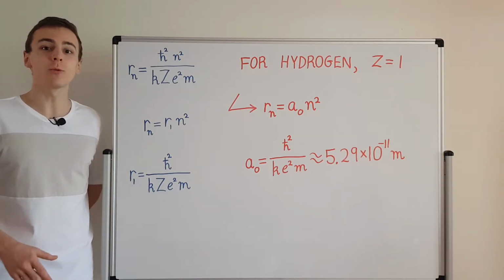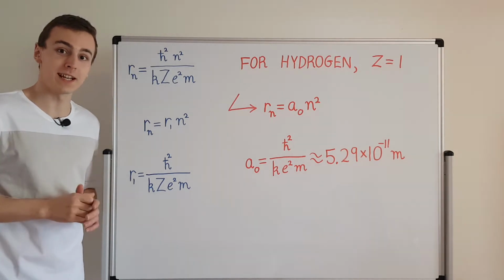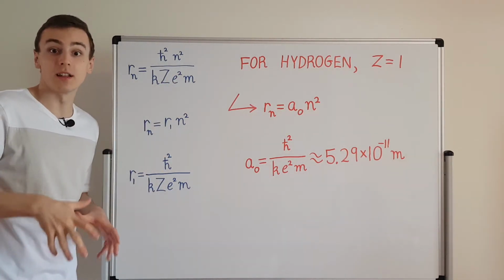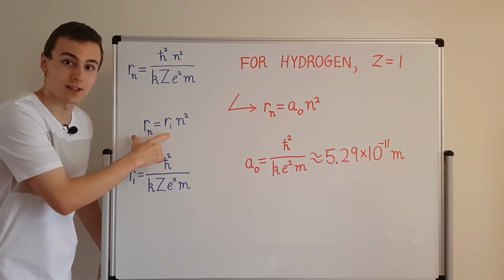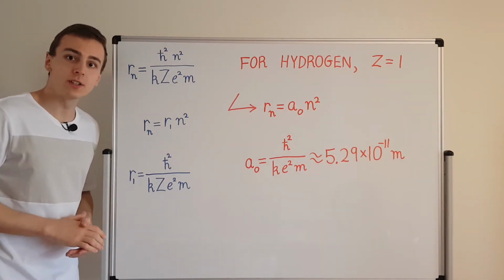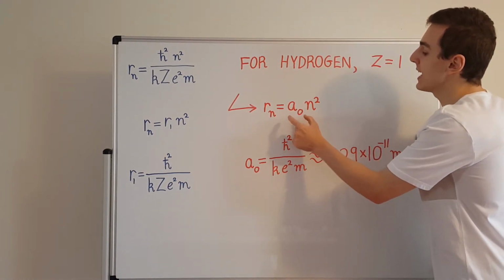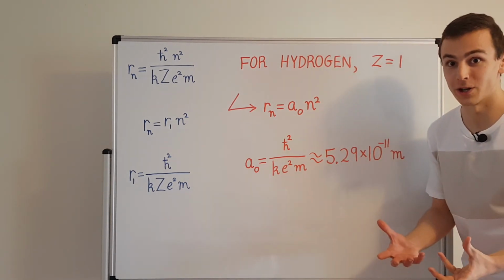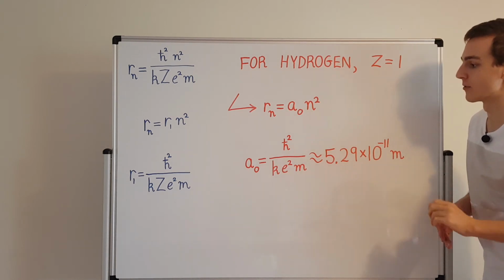Bohr Radius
The expression for the radius in the Bohr Model is discussed. We focus on the special case where n=1 and Z=1. This is the Bohr Radius associated with the Hydrogen Atom. The Bohr Radius is the most probable distance between the nucleus and the electron in a hydrogen atom in its ground state.